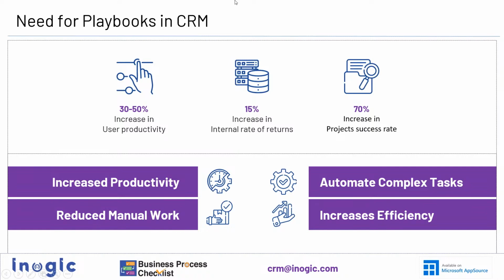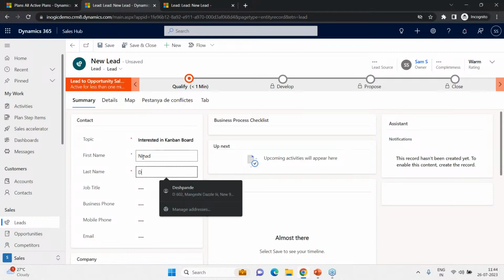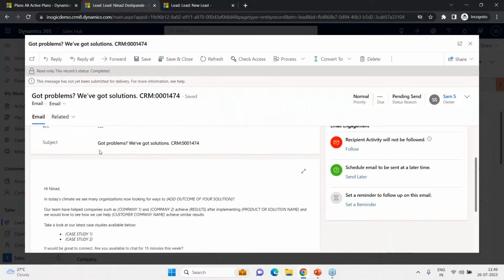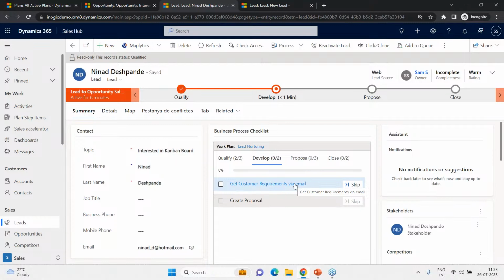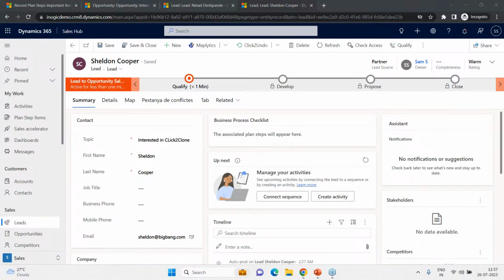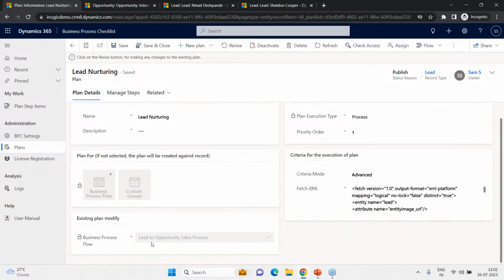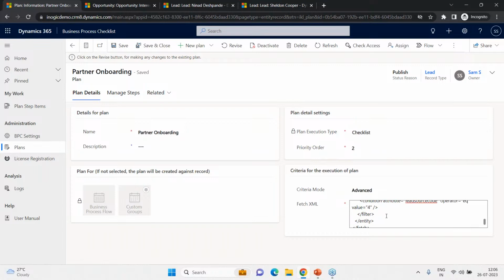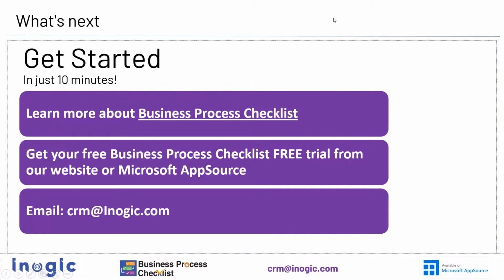Microsoft Playbooks alternative for Creating Scalable Sales Processes within Dynamics 365 CRM!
It's crucial for businesses to have scalable sales processes that can be repeated and improved upon over time. Earlier organizations used playbooks in Microsoft Dynamics 365 CRM to create a scalable sales process that was tailored to their specific needs.

However, Microsoft as been deprecating Microsoft Dynamics 365 CRM playbooks feature since July 7, 2023. But no worries, you can create sequences for your playbook use cases or use ISV solutions to create playbooks in Dynamics 365 CRM.

If you are looking for an ISV solution to create sales playbooks, then this webinar is just for you. We will be exploring the amazing features of Inogic’s Business Process Checklist, a Microsoft AppSource preferred solution. It enables businesses to create business-specific playbooks in Microsoft Dynamics 365 CRM.
• Dynamics 365 CRM users looking for a Microsoft Playbooks alternative.
• Managers and Executives using Dynamic 365 CRM and looking to automate sales advisory and enforce business policy compliance at every stage of the process.
• Sales managers aiming to achieve consistency in sales processes and drive sales efficiency.

In this Webinar, you will learn the most convenient way to standardize sales processes by creating sales playbooks using Business Process Checklist app.
• Automate sales advisory to team personnel on next steps and actions in line with predefined playbooks.
• Ensure best practices are followed with defined business policies at every stage.
• Monitor risks and put mitigation measures in place for specific scenarios by using playbooks.
• Create people-independent systems that allow processes to move forward irrespective of specific sales personnel’s availability.
• Visualize the progress of business processes.
• Streamline the onboarding process for new hires by providing step-by-step guidelines.